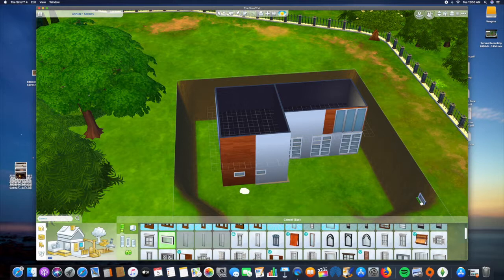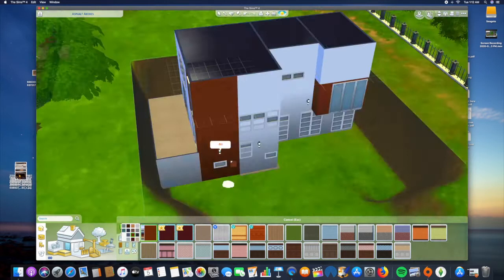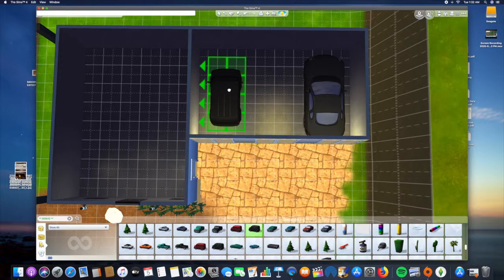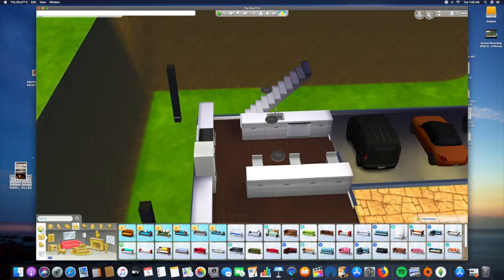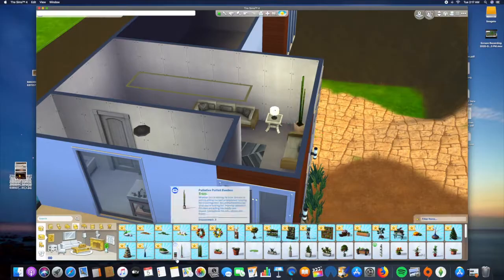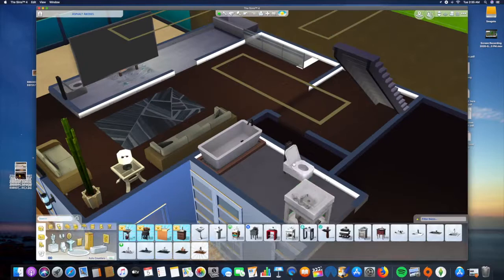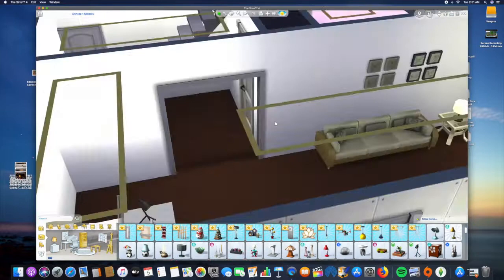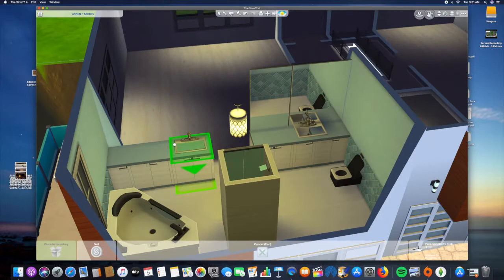Kenya Moore's Moore Manor in The Sims 4- Speed Build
What's up fellow simmers, vernonsims here with another video. This is the first series of The Real Housewives of Atlanta's homes I will rebuild in The Sims 4. I hope you enjoy!